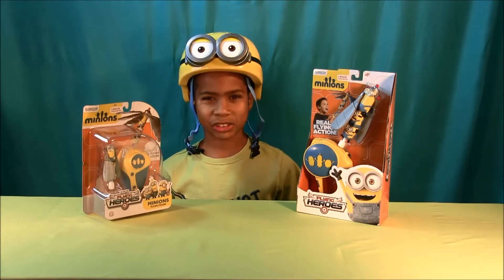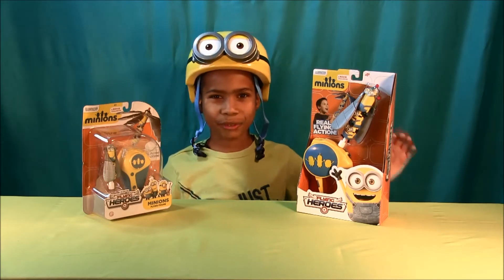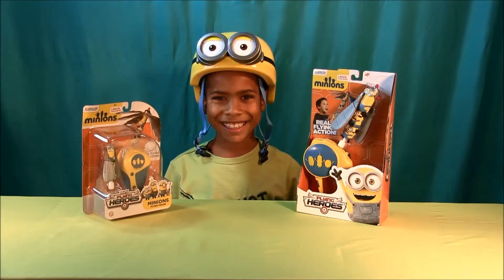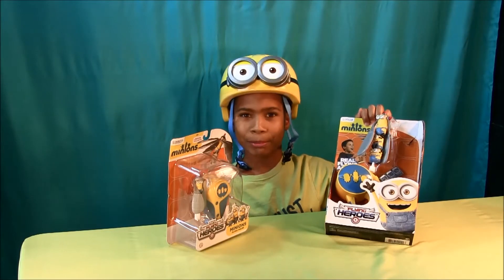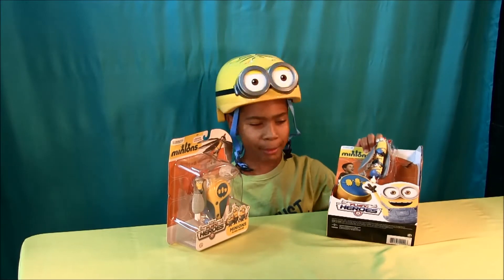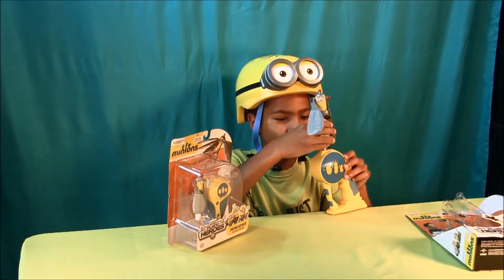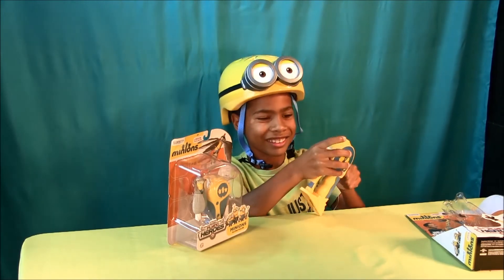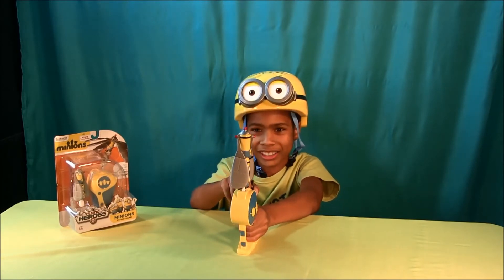Flying Minions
Watch as we unbox these awesome Flying Minions!!!

for more information about this and other great toys!